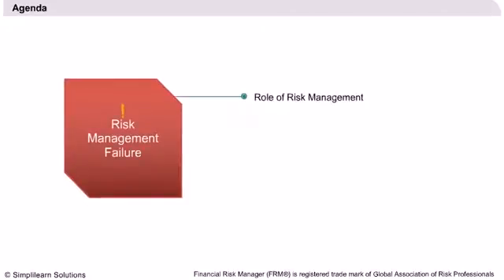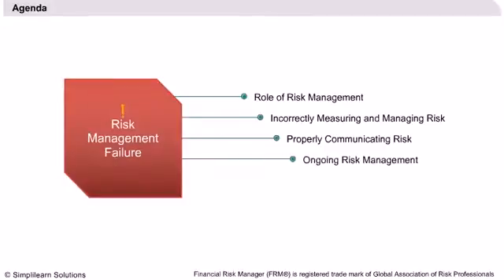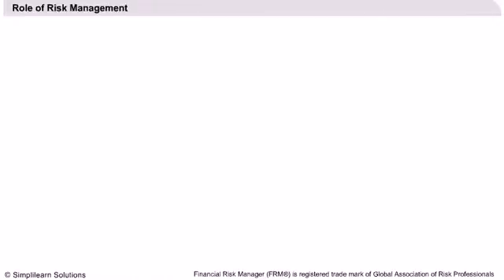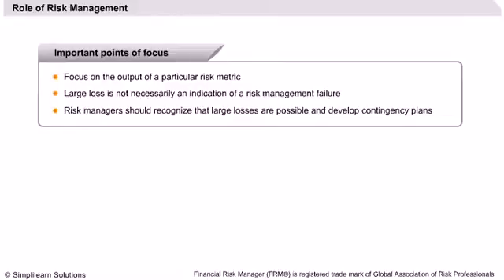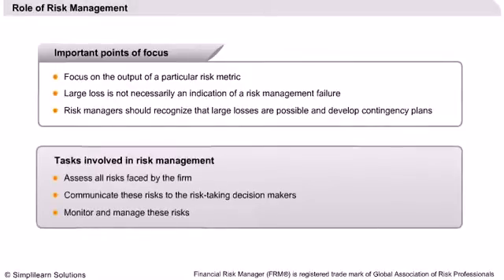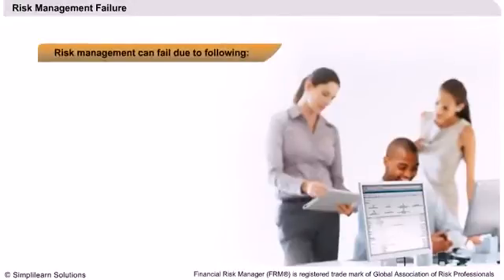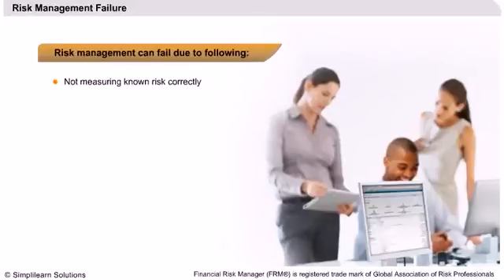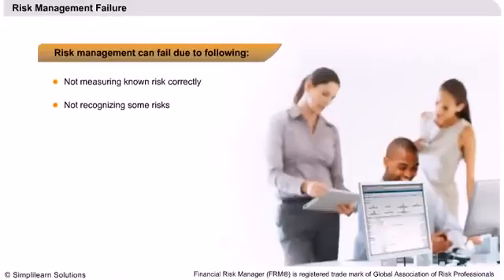Risk Management Failures What are they and When Do They Happen - Financial Risk Manager |Simplilearn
This video explains the:
1.Role of Risk Management
2.Incorrectly Measuring and Managing Risk
3.Properly Communicating Risk
4.Ongoing Risk Management and Role of Risk Metrics

✅ Key Features

✅ Skills Covered

- Business Analysis
- Requirements Analysis
- Strategy Analysis
- Wireframing
- Solution Evaluation
- Dashboarding
- Data Visualization
- Agile scrum methodology
- Scrum Artifacts
- Statistical Analysis using Excel
- SQL Database
- Python
- Data analysis
- Digital Transformation